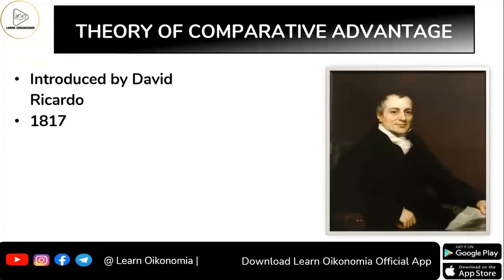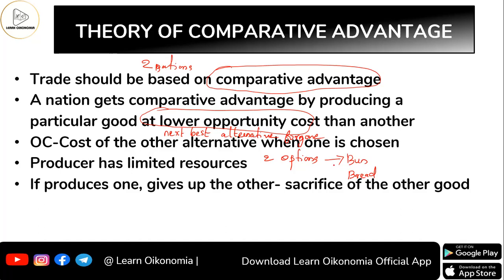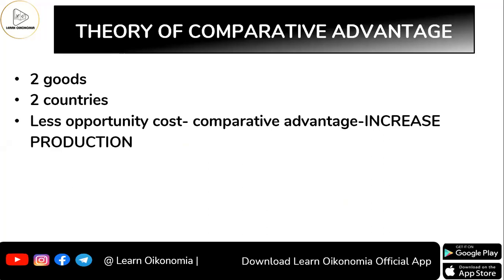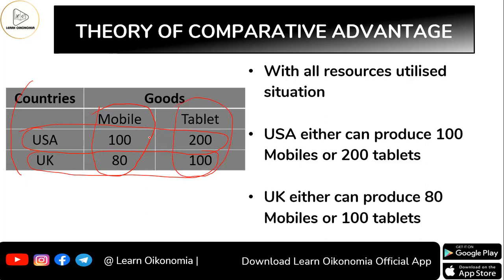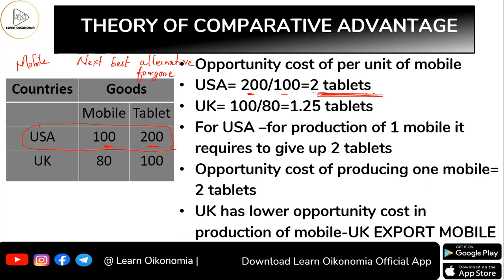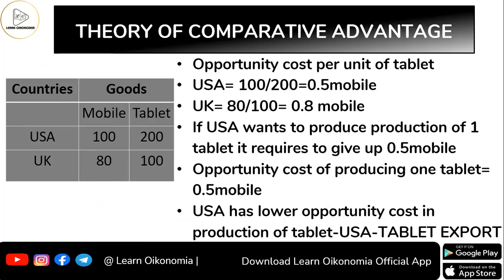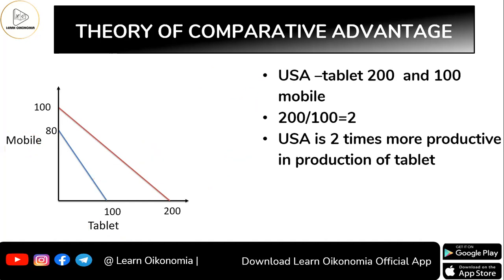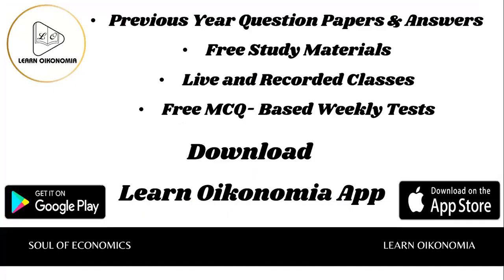THEORY OF COMPARITIVE ADVANTAGE | INTERNATIONAL ECONOMICS | LEARN OIKONOMIA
This video dicusses THEORY OF COMPARITIVE ADVANTAGE
🌟 Unlock the Power of Trade with the Theory of Comparative Advantage 🌟

In this enlightening video, we delve into the Theory of Comparative Advantage to understand how countries can specialize and trade to reach optimal growth and prosperity. 📈

🔍 Key points covered in this video:

Definition and explanation of Comparative Advantage
How countries benefit from specializing in the production of goods and services
Real-world examples illustrating the concept in action
How Comparative Advantage impacts global trade dynamics and economic development
🧠 Expand your knowledge and gain insights into the fundamental principles of economics with this engaging video on the Theory of Comparative Advantage. Don't miss out on this opportunity to boost your understanding of international trade! 🌍💼